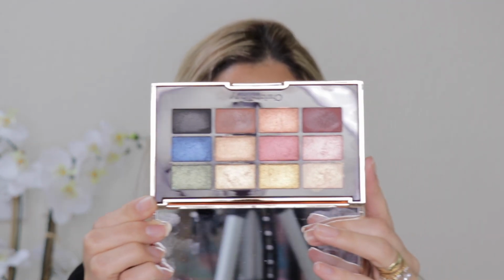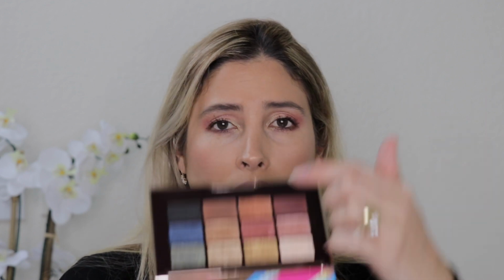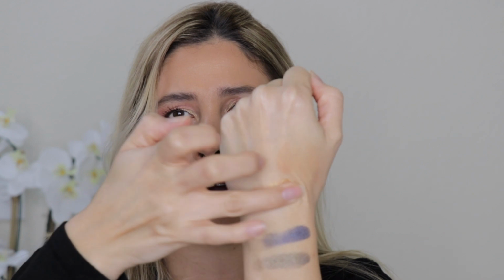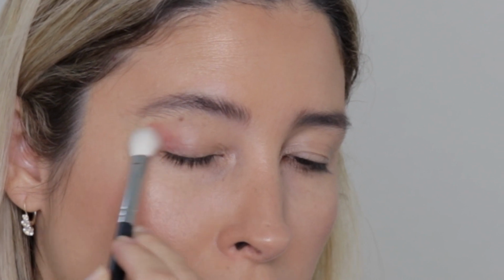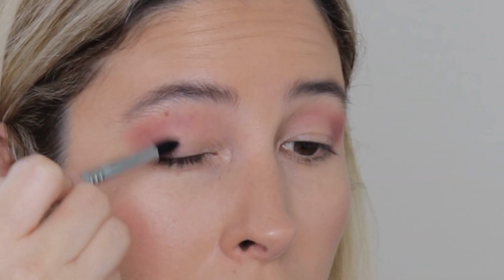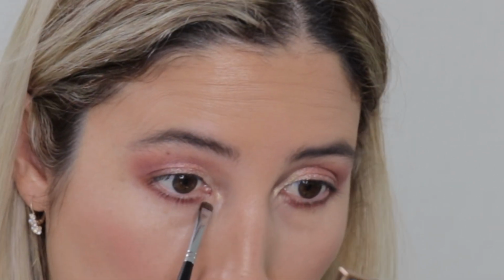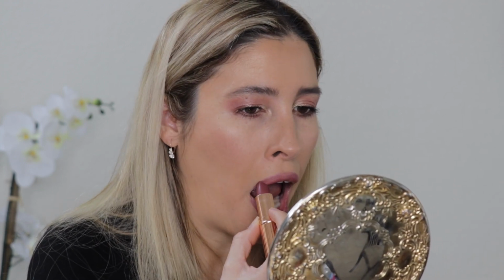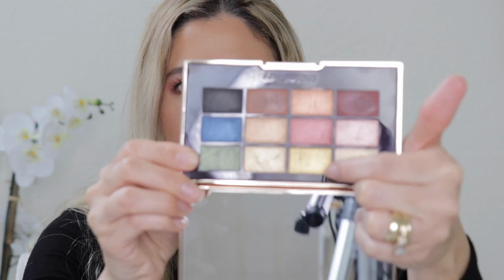NEW CHARLOTTE TILBURY ICON Palette | Full Review Tutorial Swatches | Hey It's Jackeline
Hello Everyone! Today I will be giving you my honest review of the new Charlotte Tilbury The Icon palette. We will be going over swatches, quality, price point and makeup tutorial. Stay tune til the end for my final thoughts. Thank you for your love and support!!! XO! :)

Let’s become social!

FAQ:
Editor - Mia Allegretta